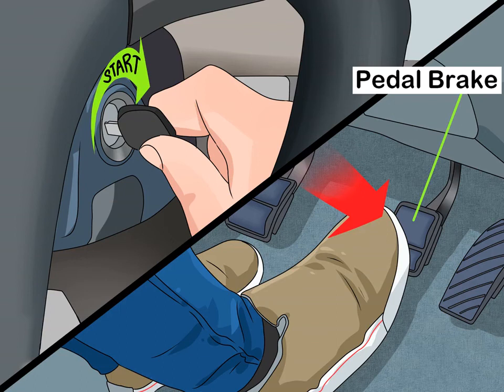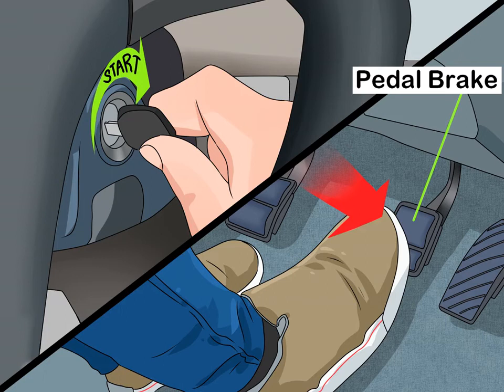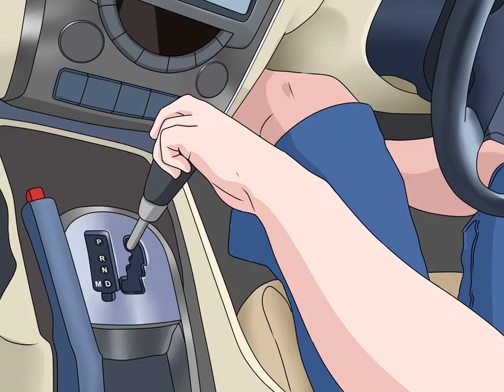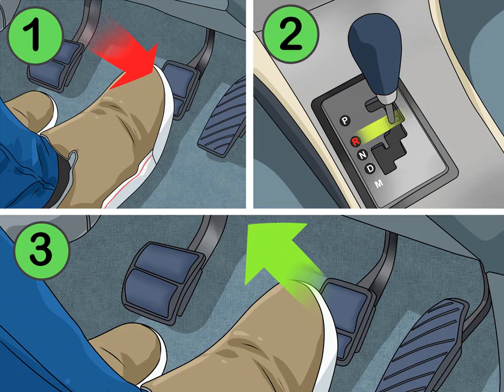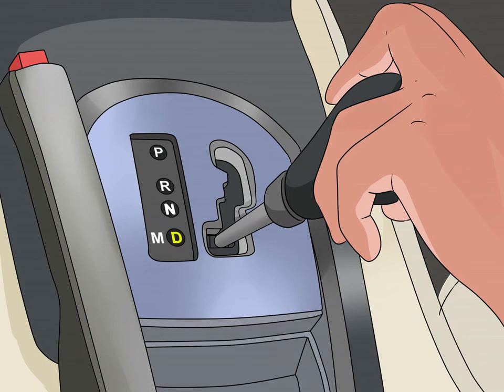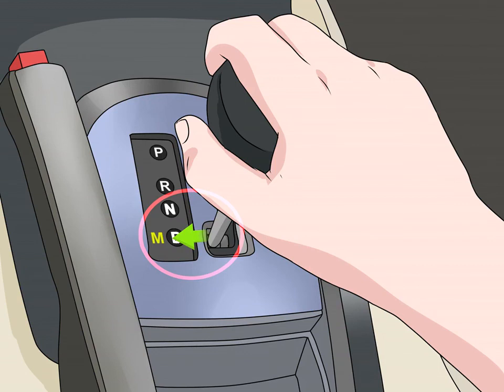How to Drive a Semi Automatic Car